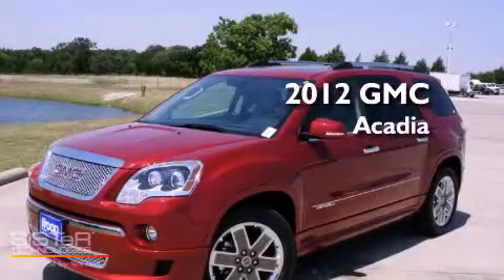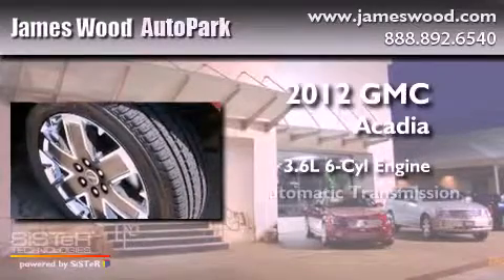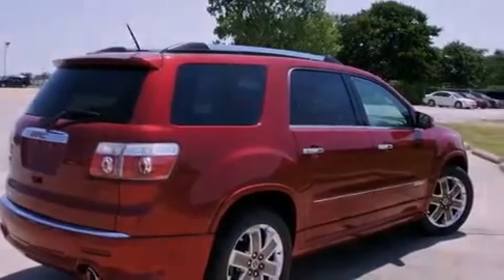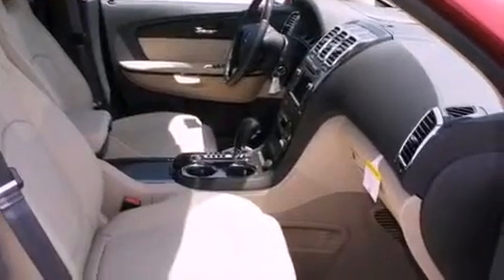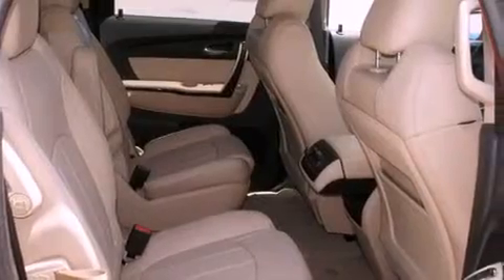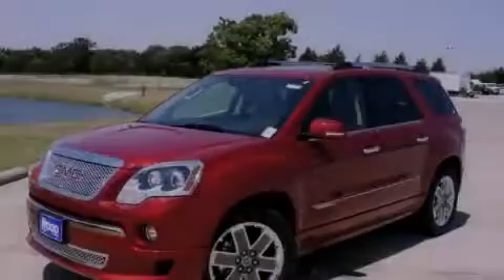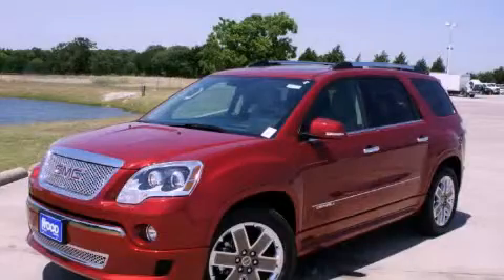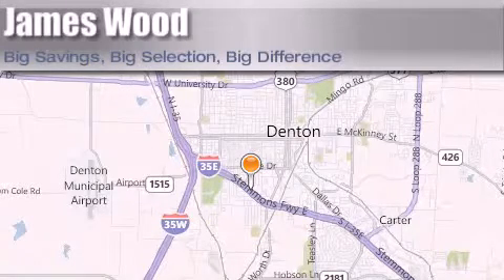2012 GMC Acadia Dallas TX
Year : 2012
 Make : GMC
 Model : Acadia
 Engine : 3.6L 6 Cyl. Fuel Injected
 Trans . : 6 Speed Automatic
 Exterior : Crystal Red Tintcoat
 Miles : 10

 Stock : 222838

 2012 GMC Acadia Denton TX